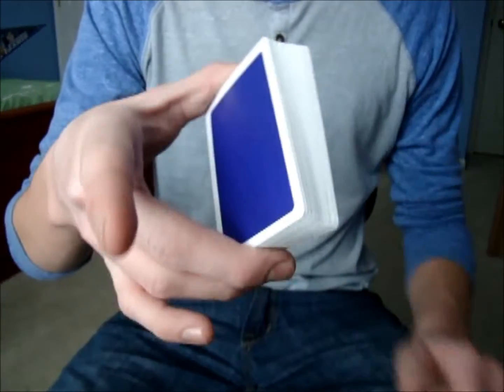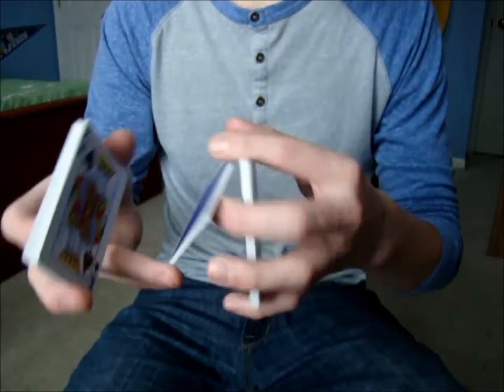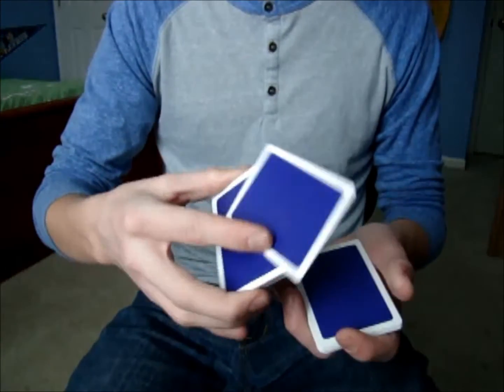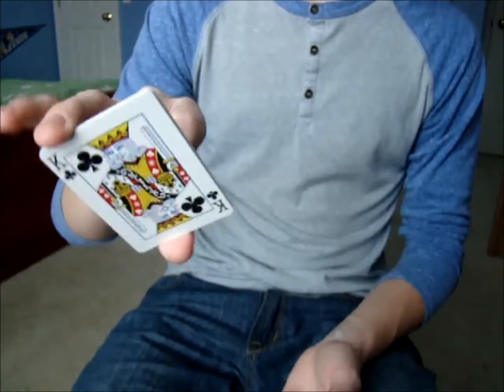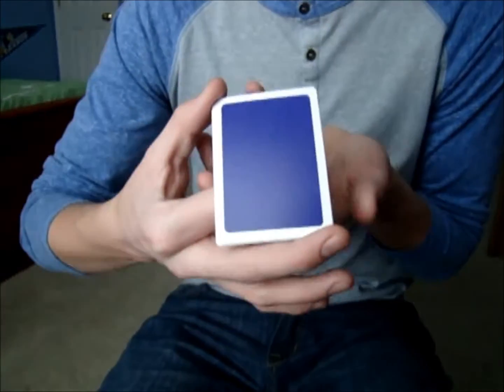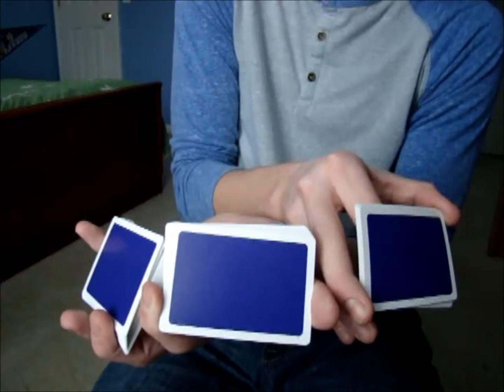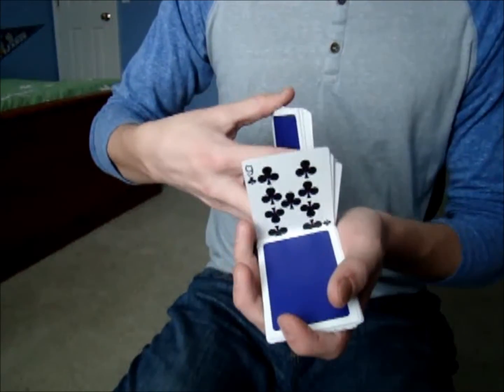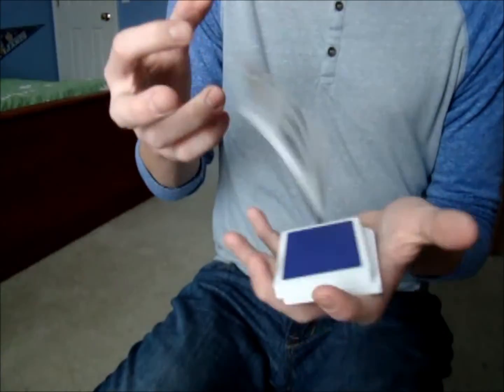Illuminati: Flourish Tutorial // Cardistry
Flourish Nate came up with himself.

Learn to AMAZE, DECEIVE, and ENTERTAIN